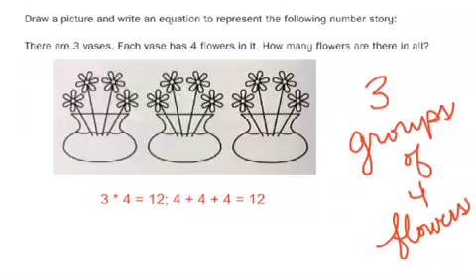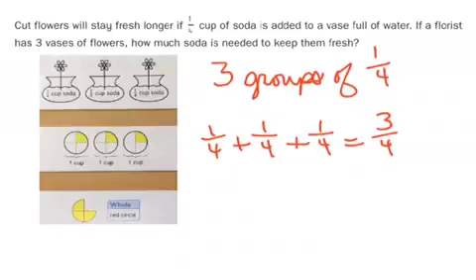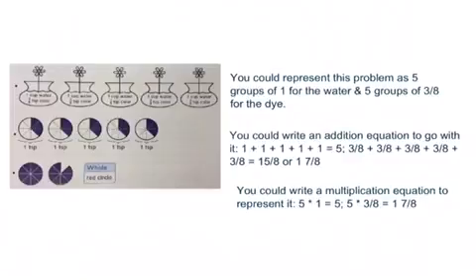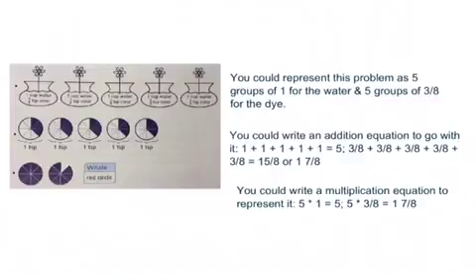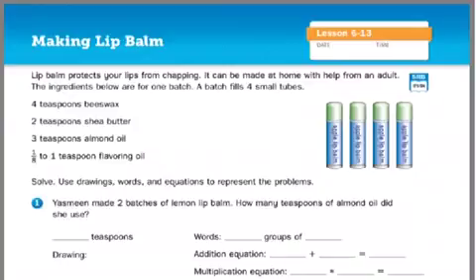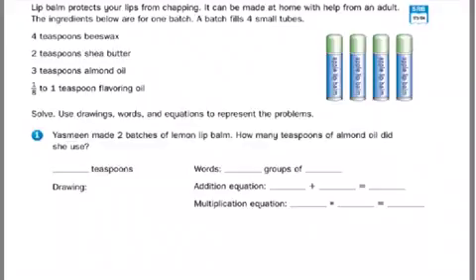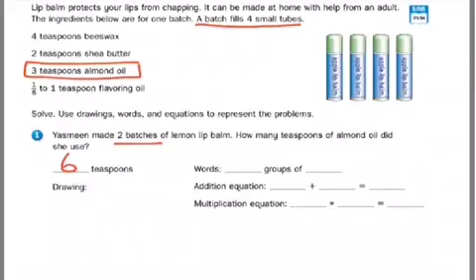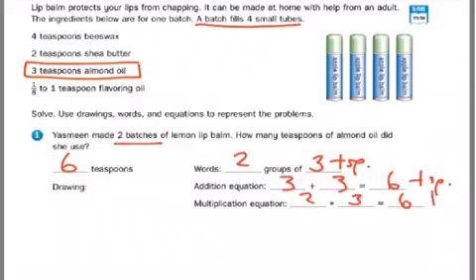Lesson 6.13 Multiplying Fractions by Whole-Numbers